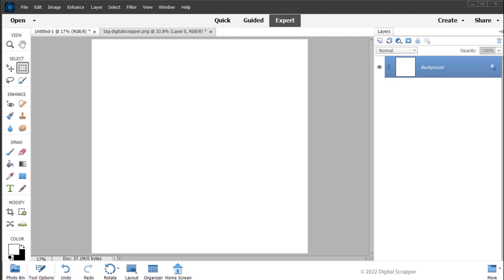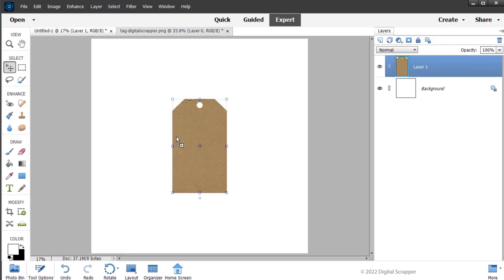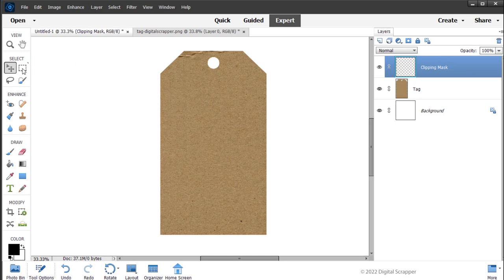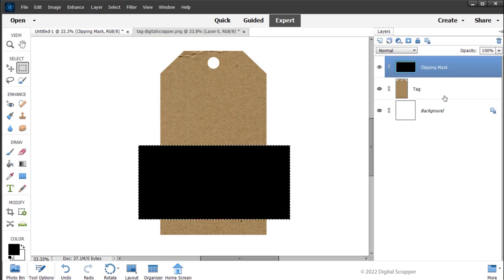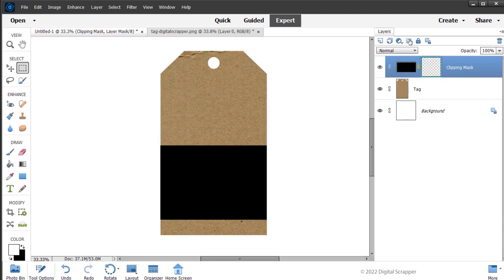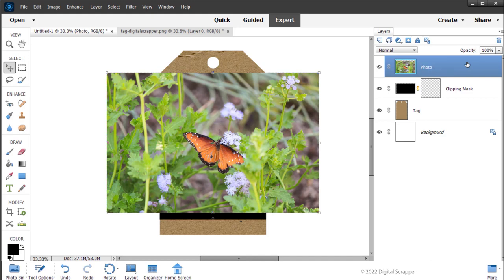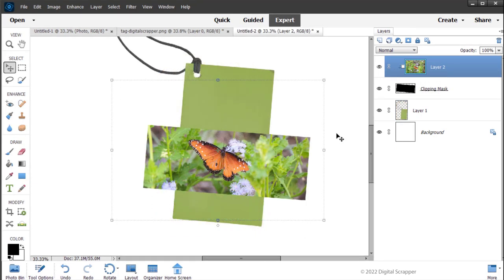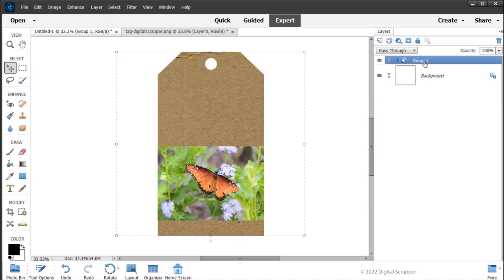How to Create a Photo Tag with the Rectangular Marquee Tool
This tutorial for Adobe Photoshop & Photoshop Elements covers using the Rectangular Marquee tool to showcase the subject of your photo on a tag.